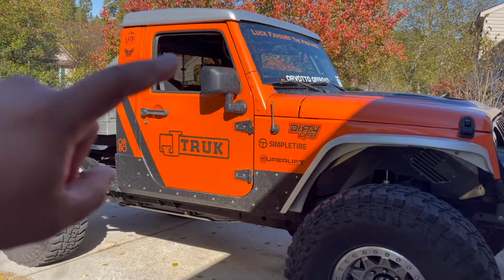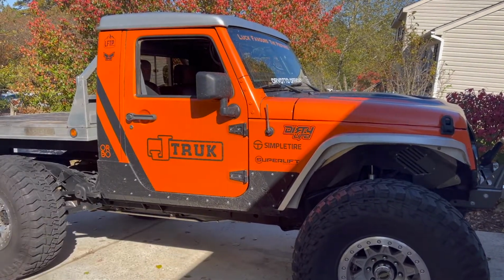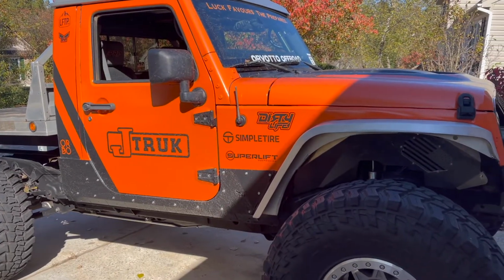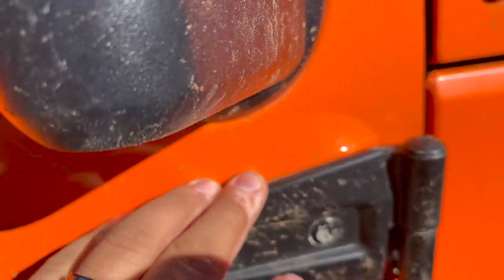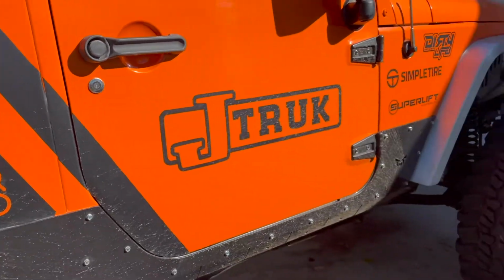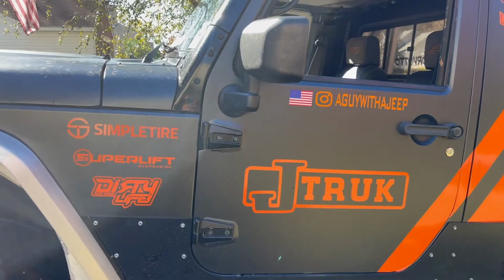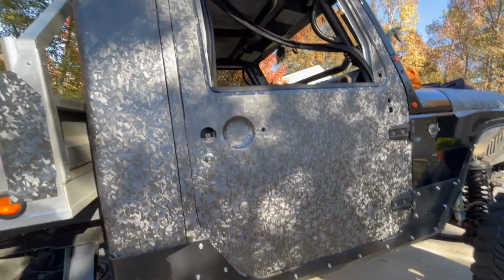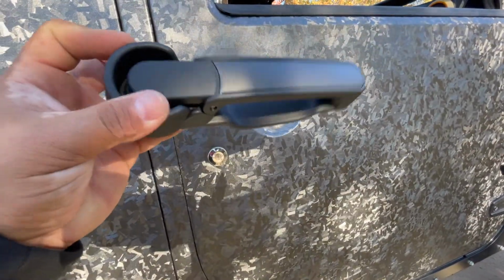New Vinyl Wrap on the Jeep + new custom door handles.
Installing new vinyl wrap from Vvivid Vinyls - Ghost Metal Dark Grey Forged Carbon on my Jeep truck.

Door Handles